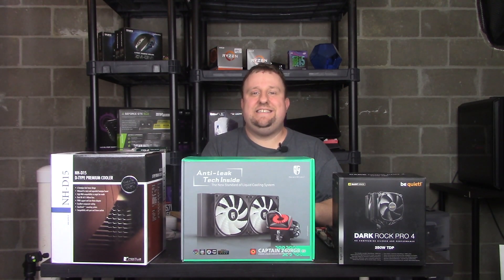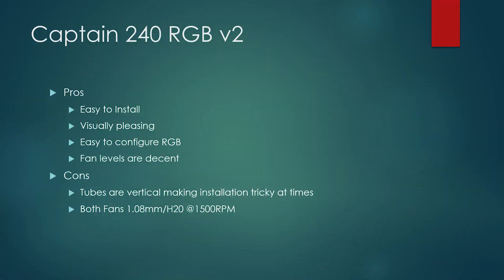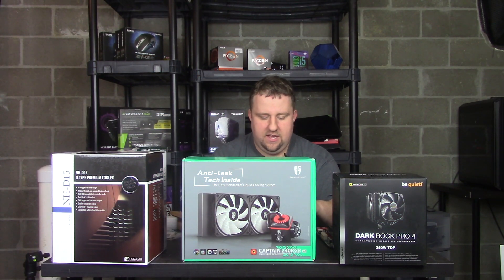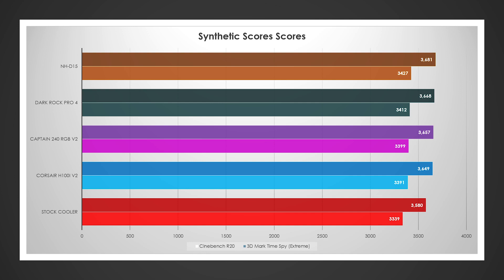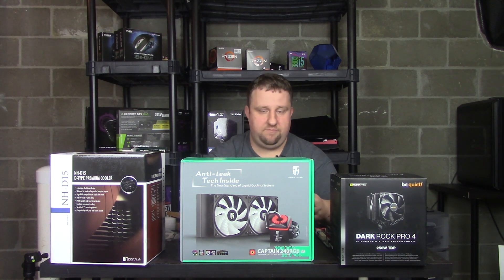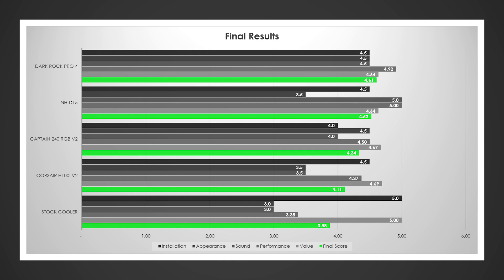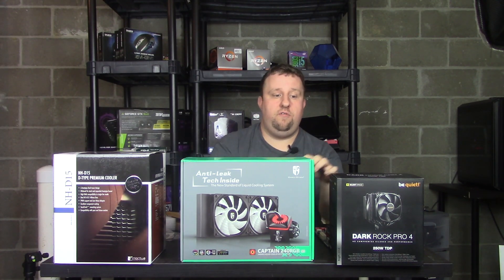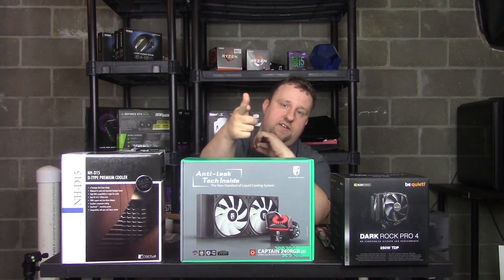Best AIO/Air CPU Cooler for Under $100?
NH-D15 & Noctua.AT
Dark Rock Pro 4 & bequiet.com
Captain 240 RGB
EVGA GTX 1080
Ryzen 5 3600
ASRock B450 Pro 4
Be Quiet Pure Power 11
Be Quiet Silent Base Cases
Be Quiet Dark Rock Pro 4
Crucial P1 NVME SSD
GSkill MemoryDDR4 3600MHz